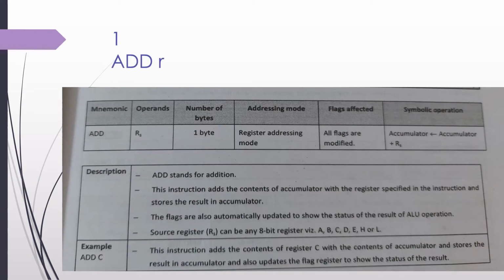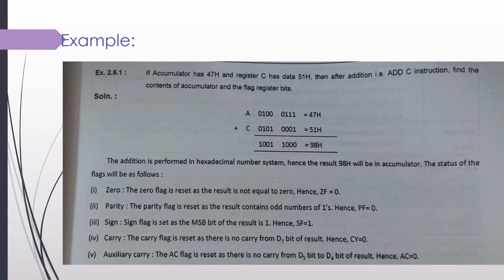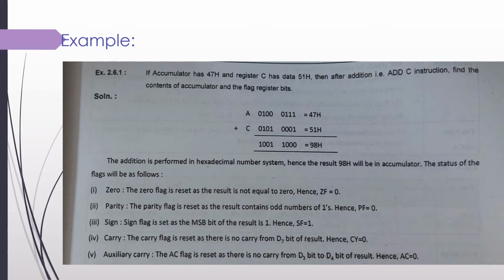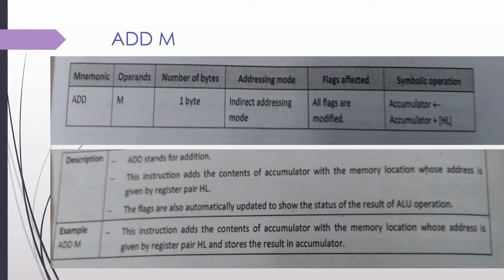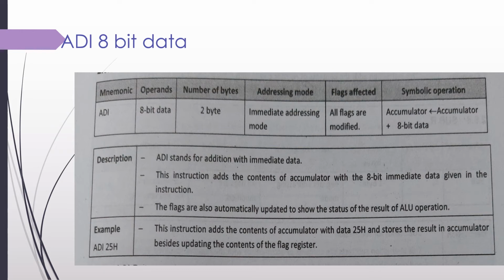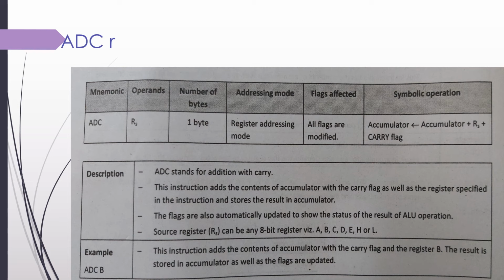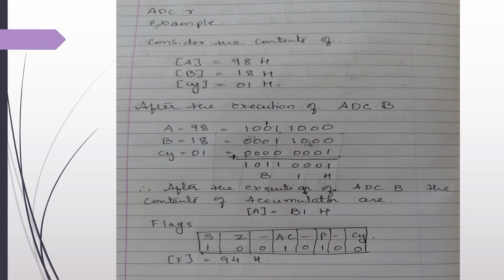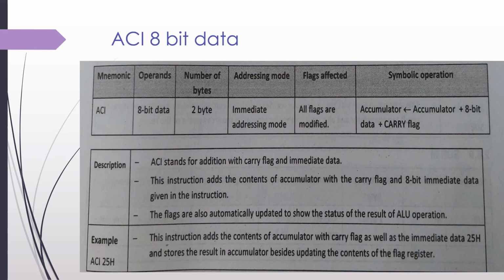Instructionset 4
CS2-Data transfer group...continued